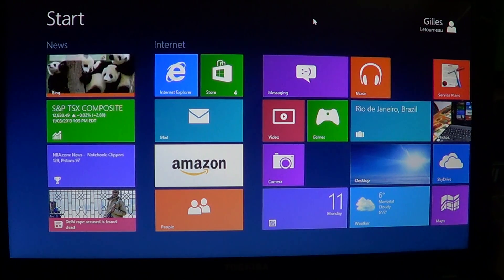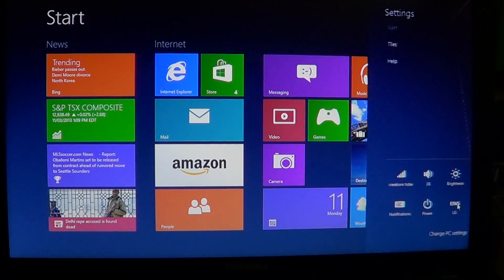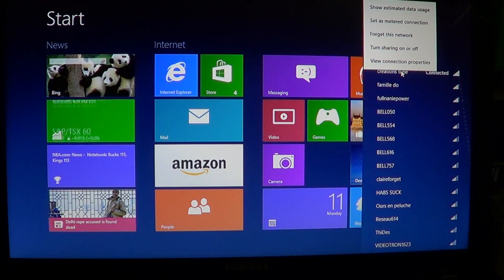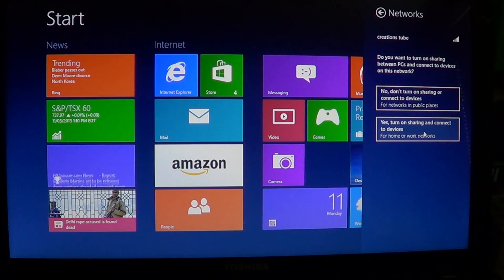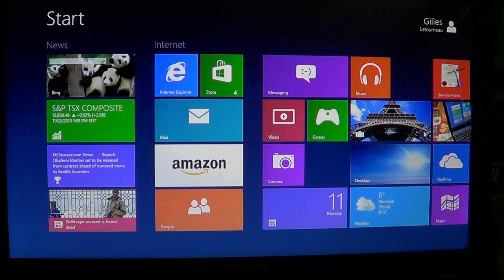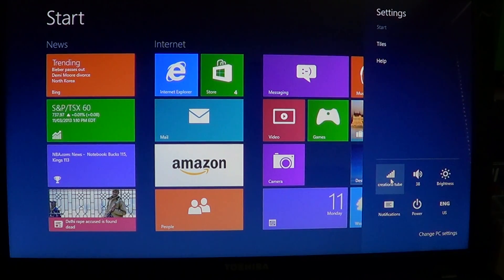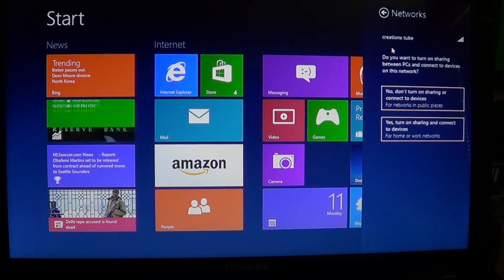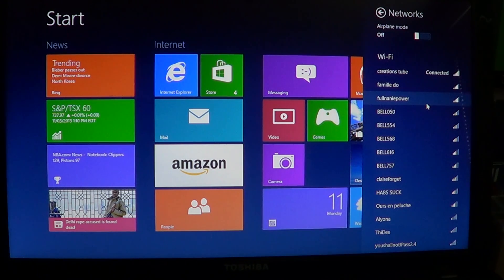Windows 8 - How to turn on and off file and printer sharing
Turning on or off the printer and file sharing feature in Windows 8